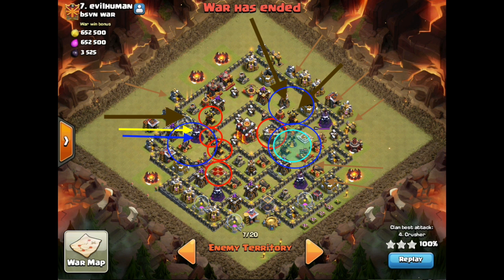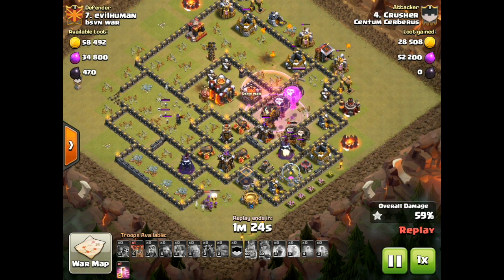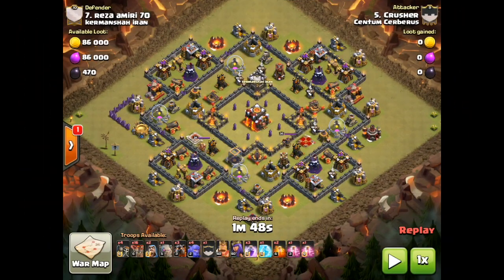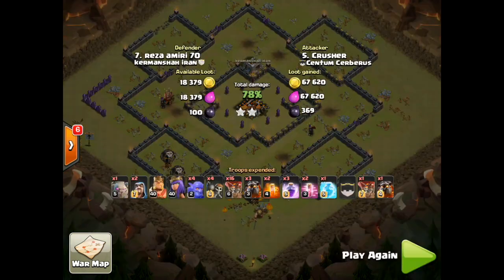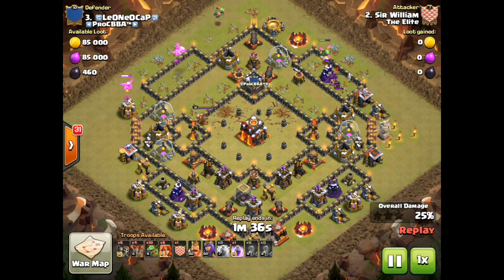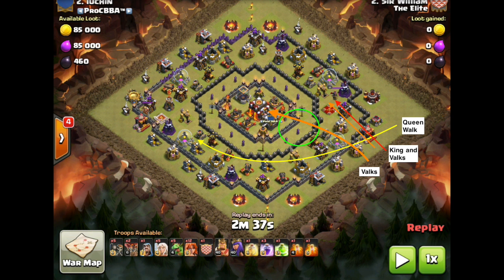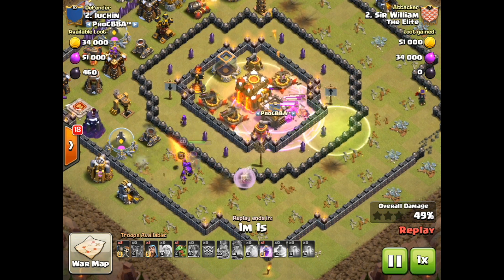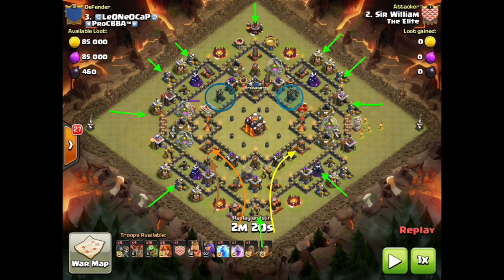Clash of Clans Update : Powerful 2017 Townhall 10 3-Star Strategies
**Clash of Clans on Youtube - Clash with Billius - Play Like a WIZARD! **
Supercell Content Creator Badge, 3  Star Strategy Guides for Townhall 10 and Townhall 11
 Here's my first 2017 video on how to 3-Star Townhall 10 war bases in what I hope will become a great video series for TH10's.
I've included four 3-star  attacks  from 6-star war attackers in Centum Cerberus and The Elite. Each attack strategy  is analyzed and reviewed before the actual replay to improve learning.
GoBoLaLoon,  Mass Baby with Valks, and a long Queen Walk with Valks strategies are shown.
Have a Clashy  2017, I hope you find these attacks helpful!
Cheers!
 * ’How To’ Tutorials *  Guides  * Strategy * Tips  * Three Star Attacks *

CREDITS:
I would like to thank my members of the Centum Group and my clan Centum Centurae and my guests for sharing their attacks, not to forget  my loyal subscribers for their support!
Also, the knowledge, feedback and ideas from the
SuperCell  Forum. Reddit,  and  my Twitter Followers are appreciated.

where attribution required, specific songs will be credited here.